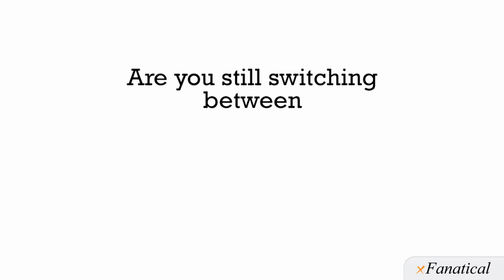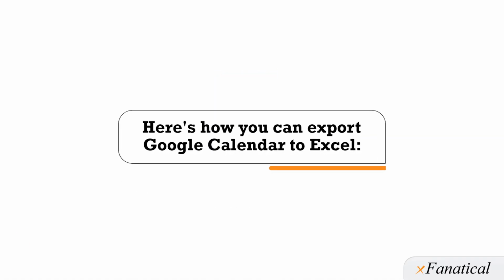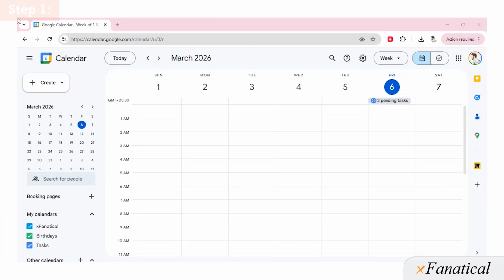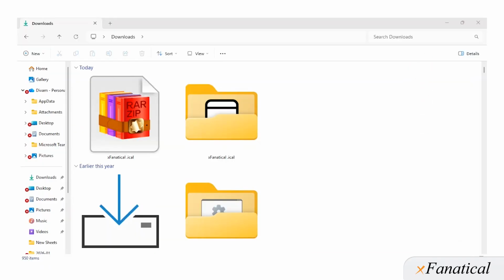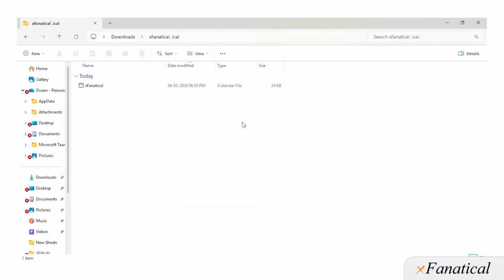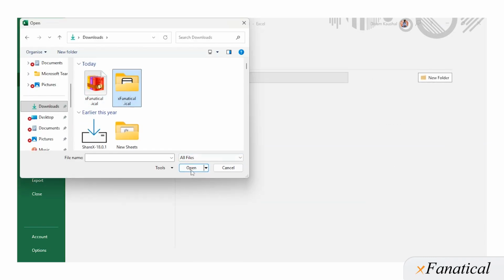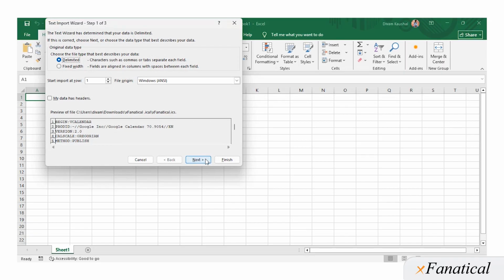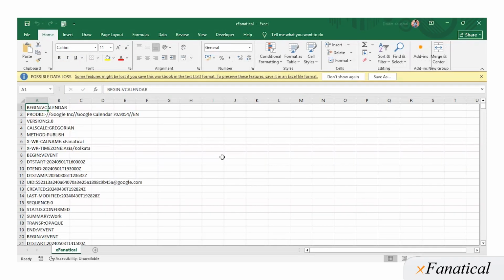How to Export Google Calendar to Excel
Learn how to export Google Calendar to Excel with our easy to follow tutorial. Exporting your Google Calendar to Excel can be a useful way to analyze and manipulate your schedule data. If you're wondering how to export Google Calendar to Excel, this video will show you the steps to take. We'll cover the process of exporting Google Calendar to sheets, which can then be easily imported into Excel. This is a great way to convert your Google Calendar data into a spreadsheet, allowing you to use Excel's powerful tools to examine and understand your schedule. Whether you need to export Google Calendar to Excel for work or personal use, this video will provide you with the knowledge you need. You'll learn how to export your calendar data and import it into Excel, as well as how to work with the data once it's in a spreadsheet. This is a valuable skill for anyone who uses Google Calendar and wants to be able to analyze their data in more detail. By the end of this video, you'll know how to export Google Calendar to Excel and be able to use this data to make informed decisions about your schedule.